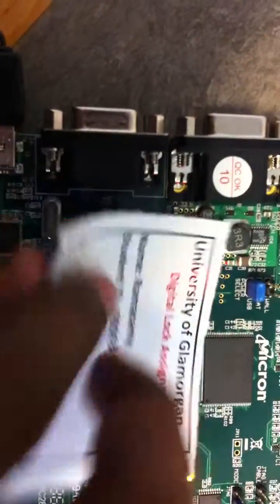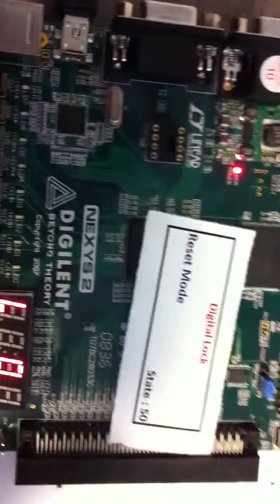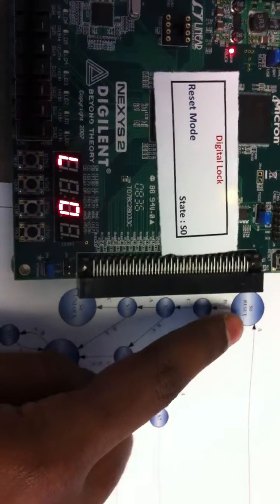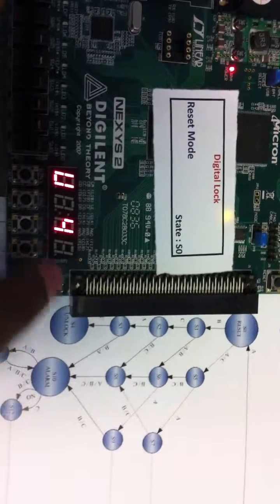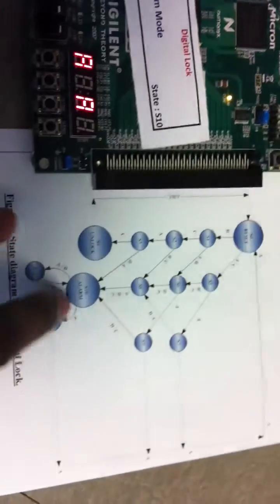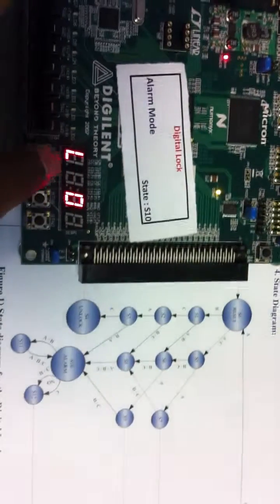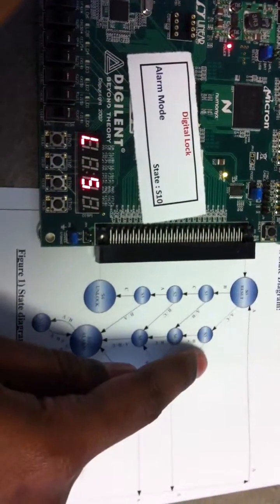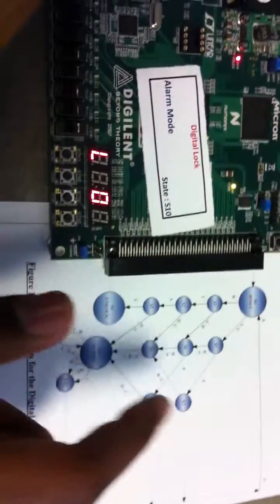RAM Digital Lock using VHDL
University of Glamorgan
Student ID : 09063471
Staff: Dr.Ralf Patz and Iain William Shewring
This assignment is done by using the SPARTAN 3E Board and coded using VHDL.